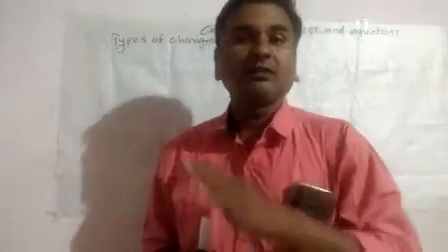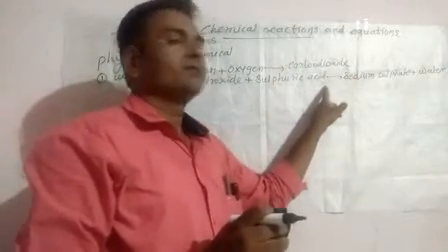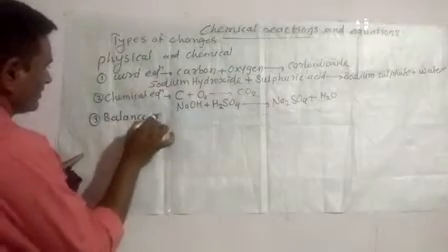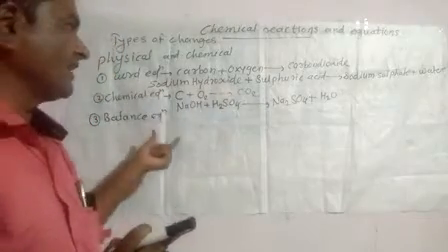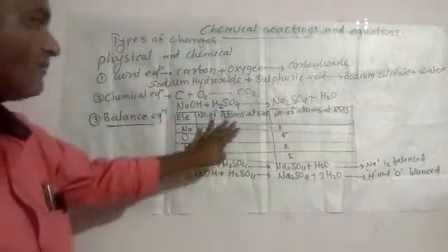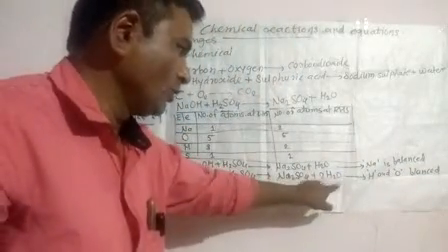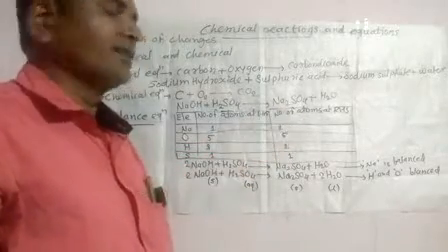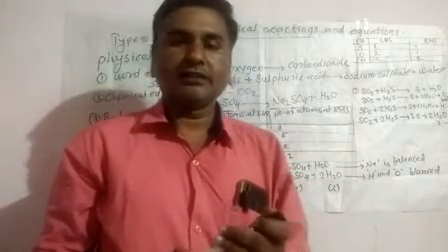Chemical reactions and equations (Sci-1)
Balance equation. 15th April 2020